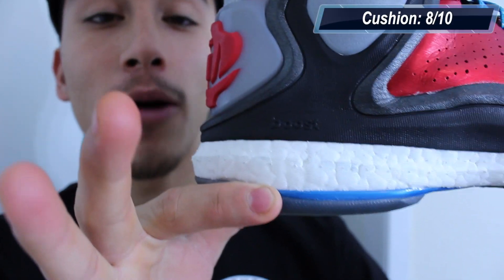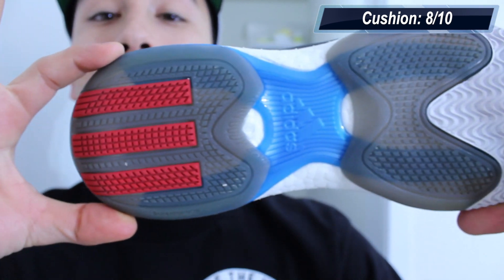adidas Rose 5 Boost - Performance Review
You can read the full write up review on the Rose 5 here at WearTesters.com: